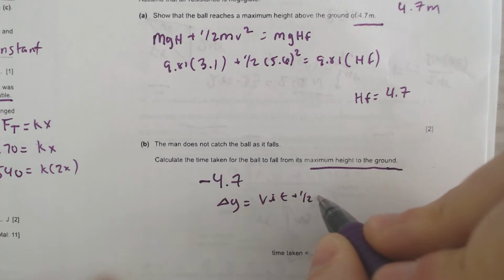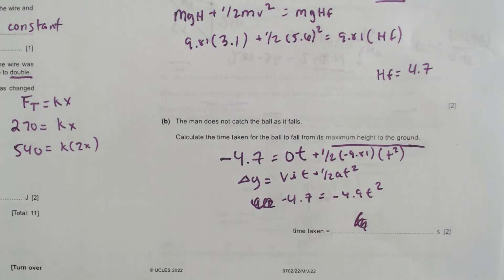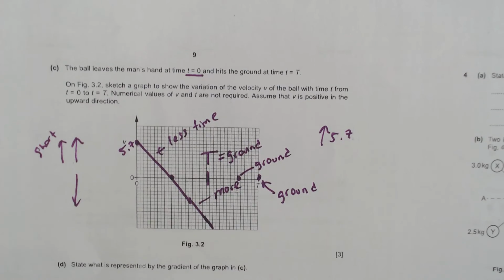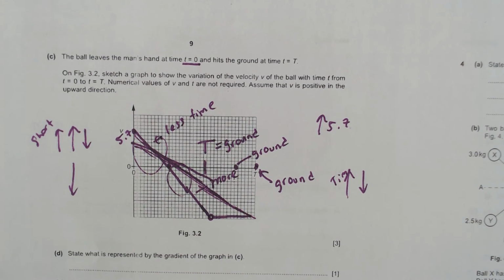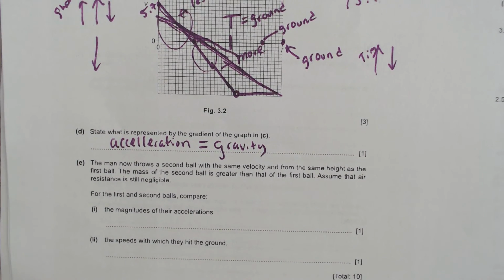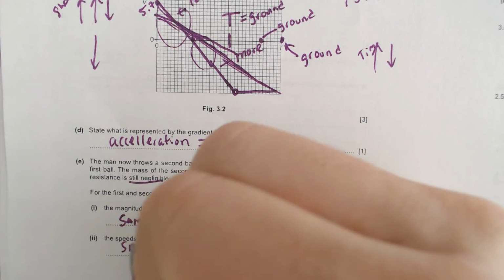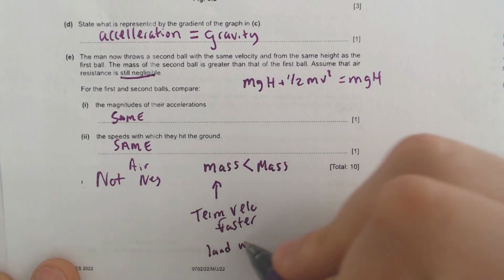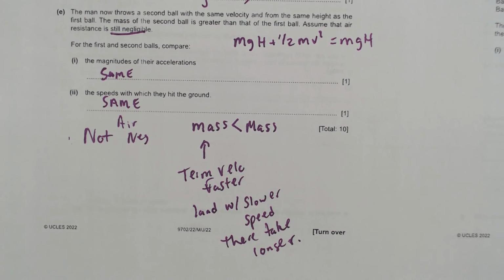AICE Physics Paper 2 Kinematics and Energy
2022 May June Paper 2-2 Example candidate response

9702/22/M/J/22

Question 3